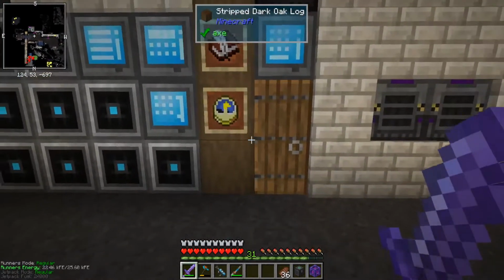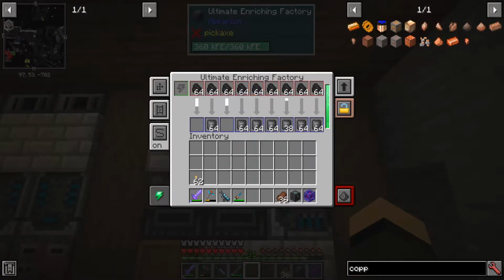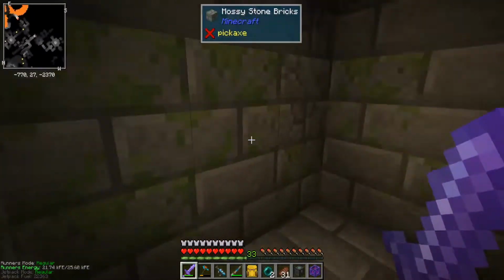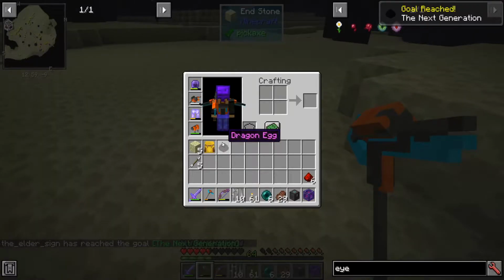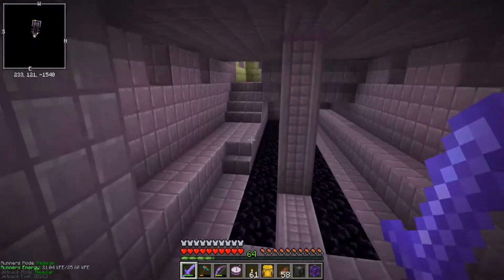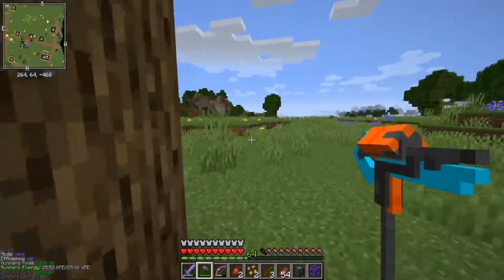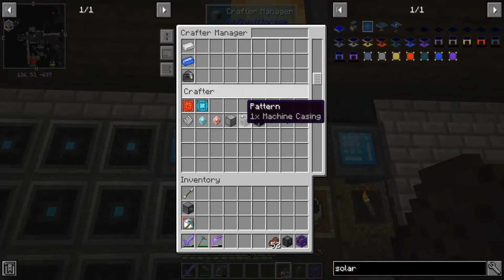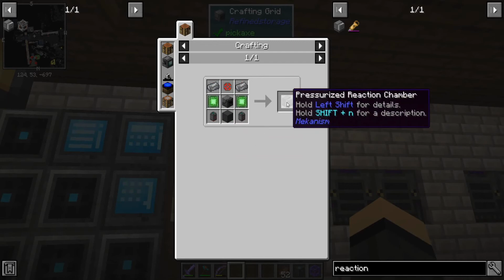Qtech :: Dragon Fight :: Q-12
Brand new pack from Qvist, the creator of Age of Engineering and Exoria.

1.15 modded minecraft, with return of some old favorites and some of the newer mods available, progression is seamlessly integrated to guide you along to the final goal.

Just entered Beta, so it's time for me to give this pack a test run and see how well everything works (aka do my best to break things).